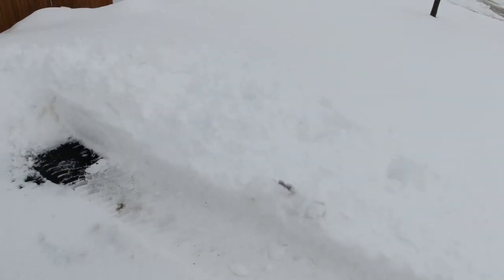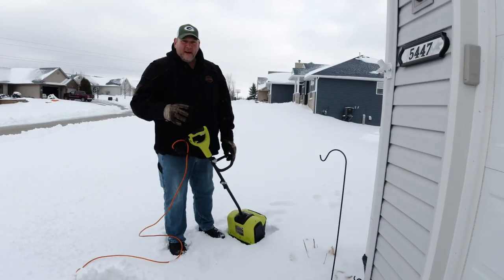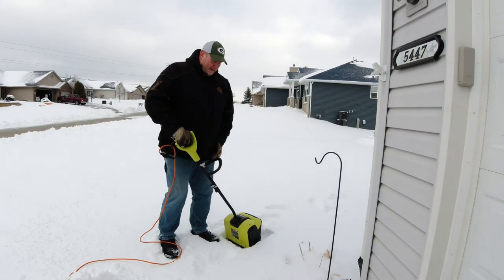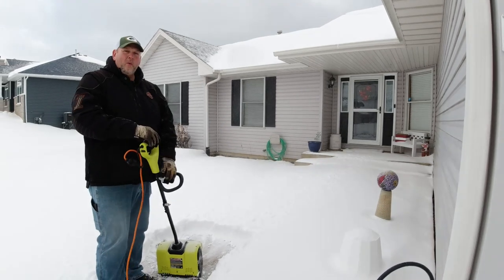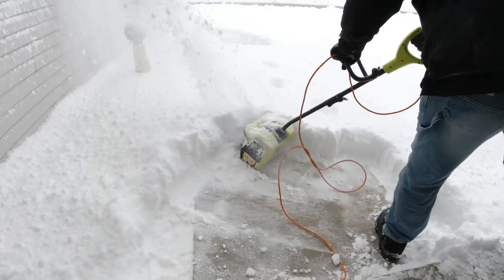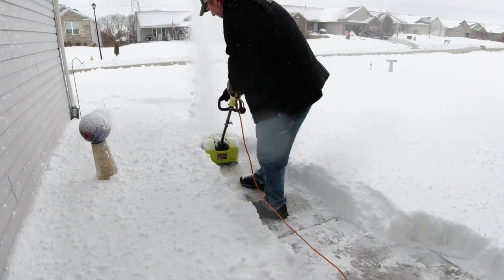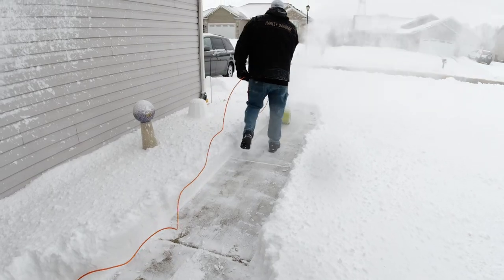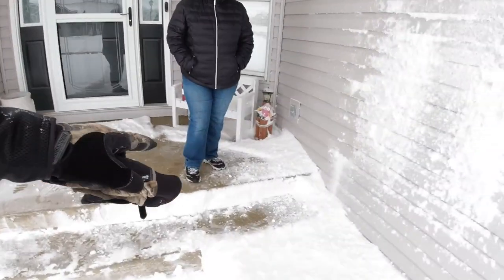Deep wet snow and a $40.00 Ryobi powered snow shovel. It's worth it?? one year review update.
$40.00 dollar powered shovel..was it really worth it? update on the Ryobi 10 amp 12" snow shovel

Not the same snow shovel but very comparable

Cameras used.
Sony zv1
DJI Osmo action
Dji Pocket 2
Insta 360 1

Audio used
Rode video micro

Drone
DJI mini 2